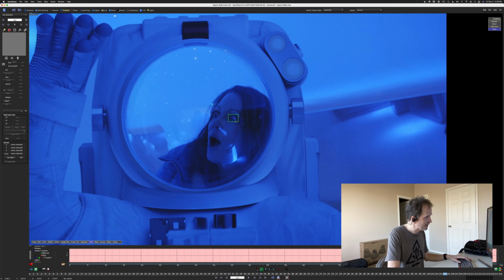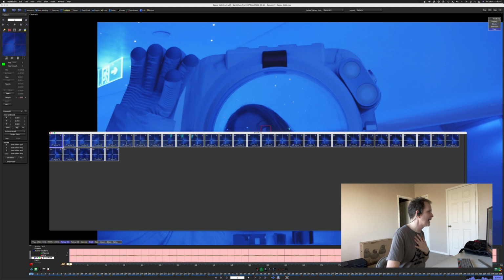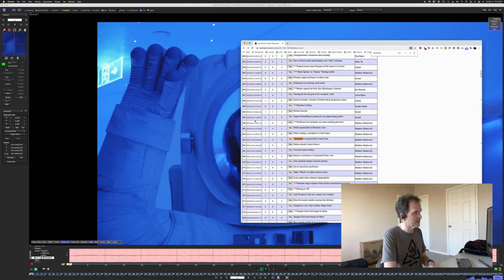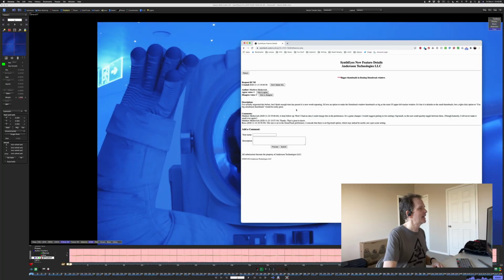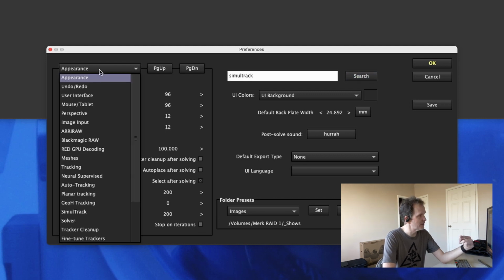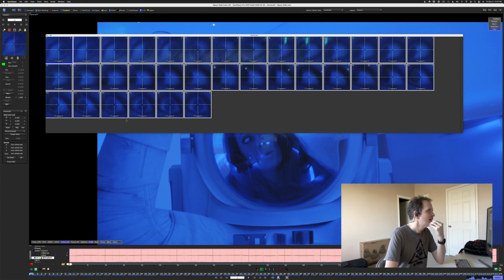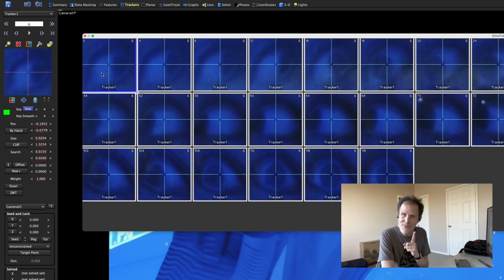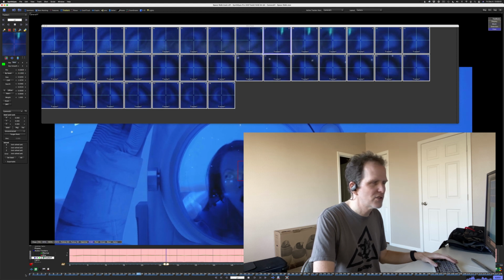Super-fast Overview of the Simultrack Window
Here's a game changing discovery for me in SynthEyes, and it has to do with the Simultrack window. What is the Simultrack window, you may ask? Hit play and take a look!